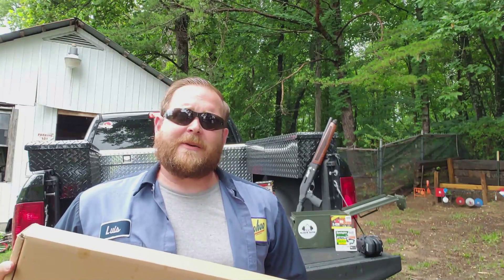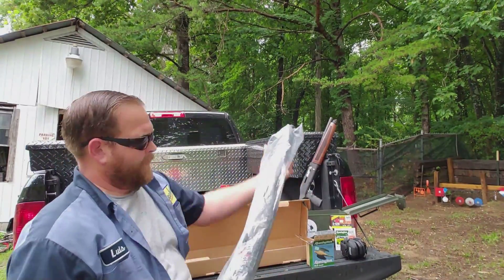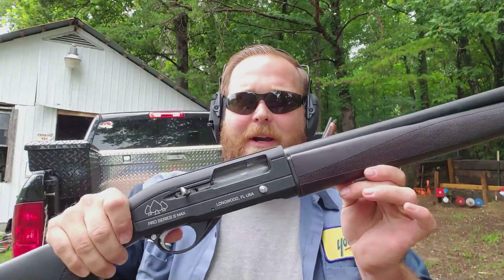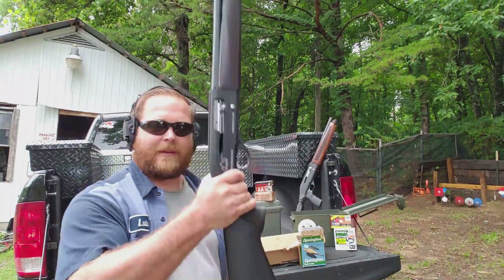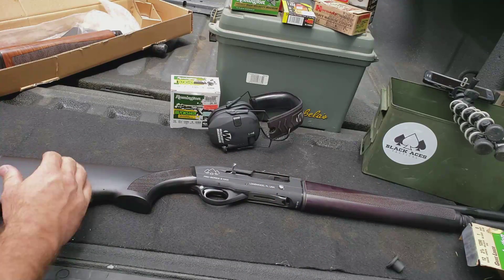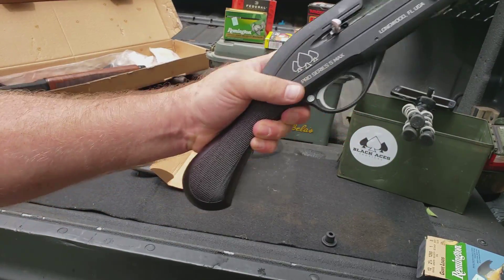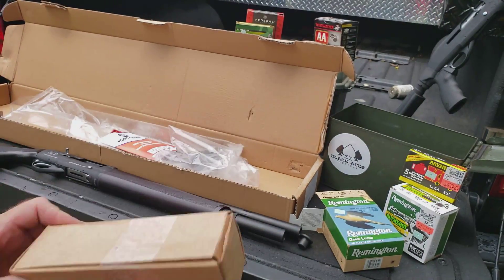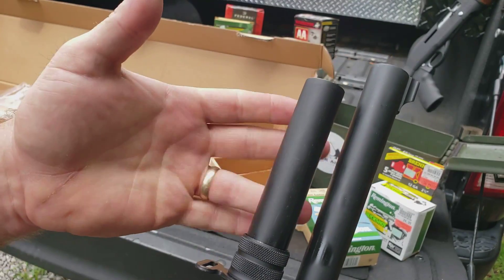Black Aces Tactical Pro Series S MAX: Unboxing and Shoot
Black Aces Tactical Pro Series S Max. I unbox it and run it in one uncut video for reliability testing straight out of the box.